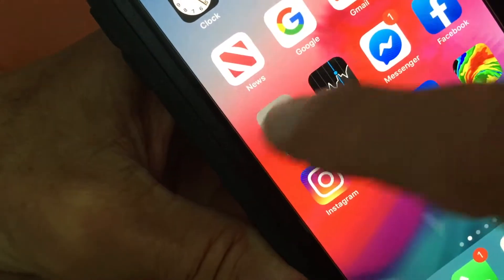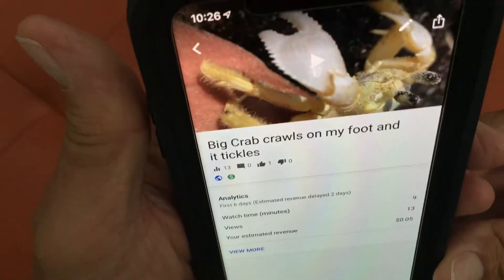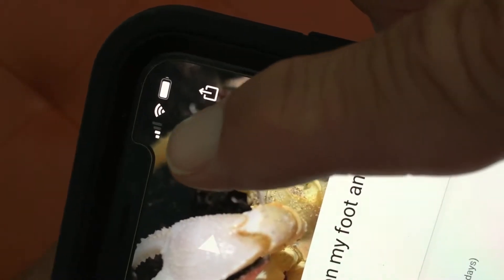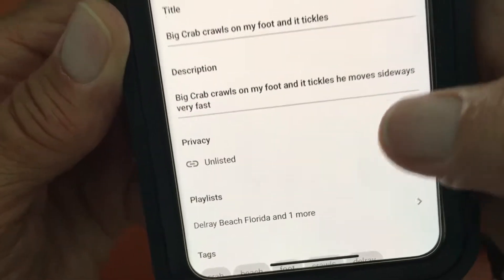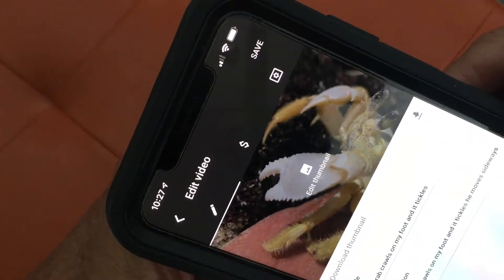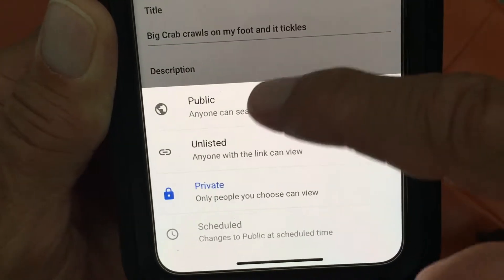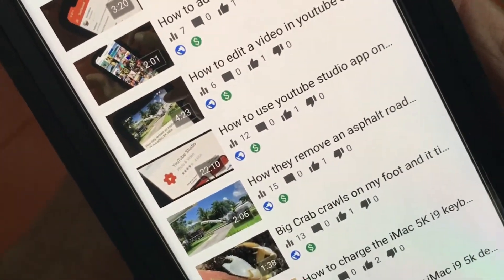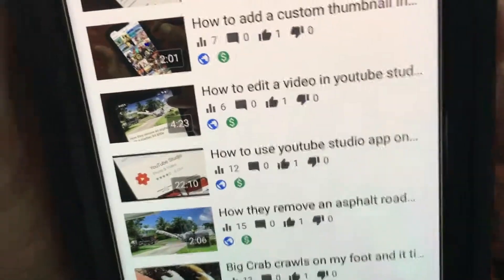How to change the privacy settings from public to private or unlisted in youtube studio on iPhone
How to change the privacy settings from public to private or unlisted in youtube studio on your iPhone YT studio tutorial